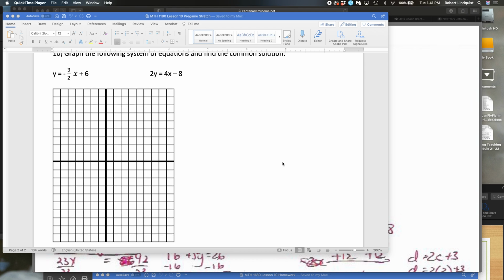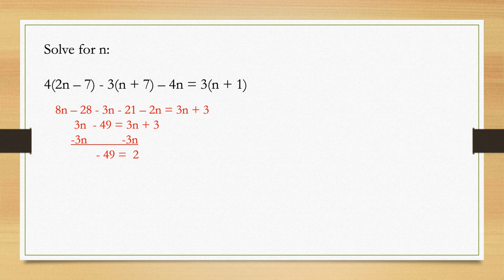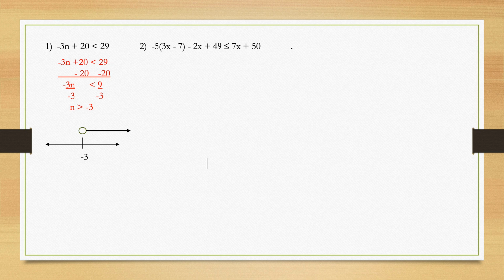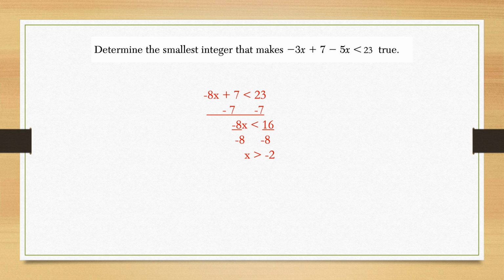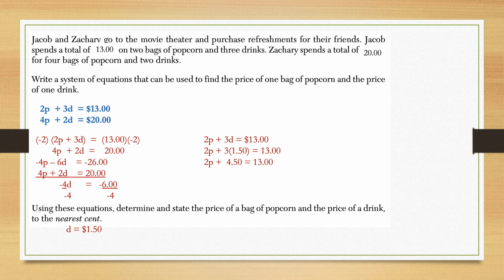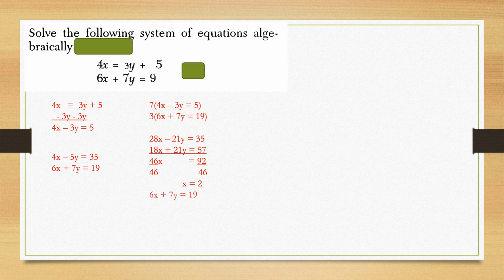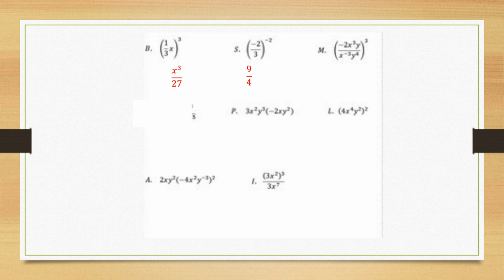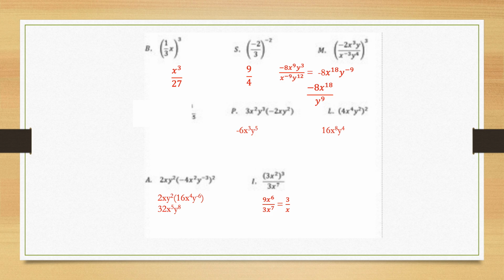MTH 1180 Lesson 10 Video 1